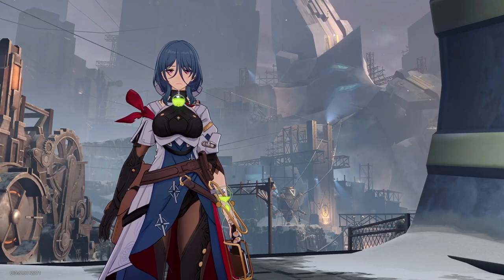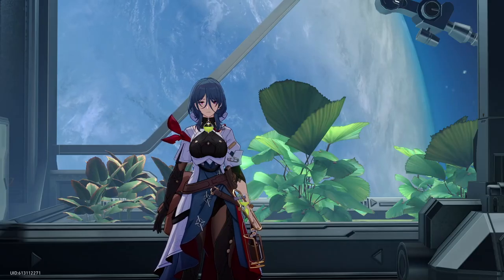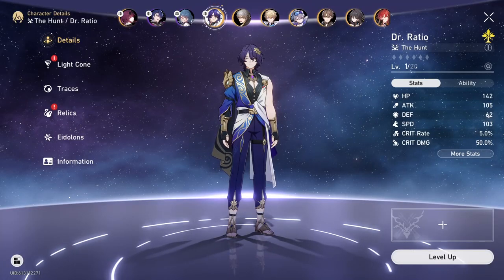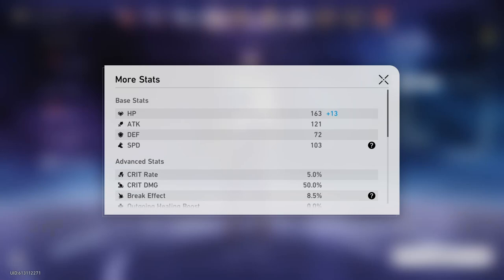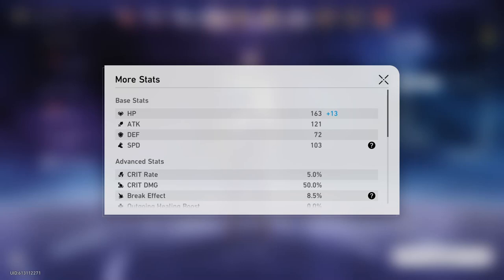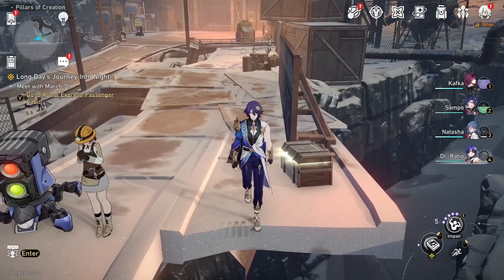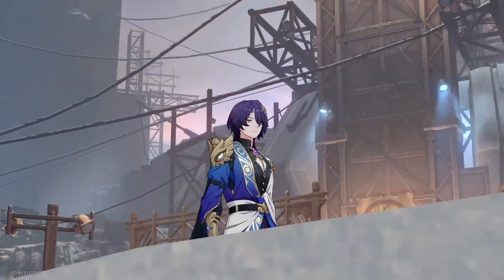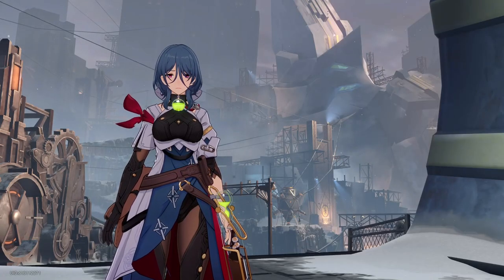Is Dr Ratio Still Worth Building? Honkai Star Rail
is this video I give a very detailed look into dr ratio the free honkai star rail character